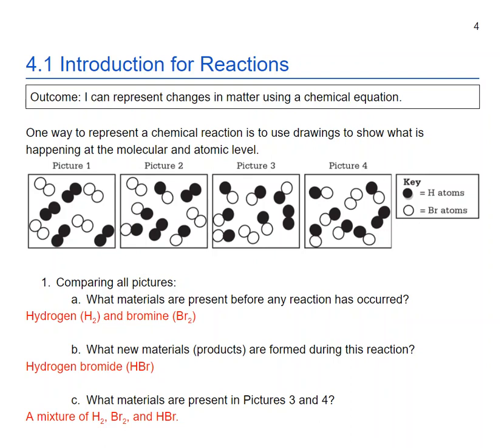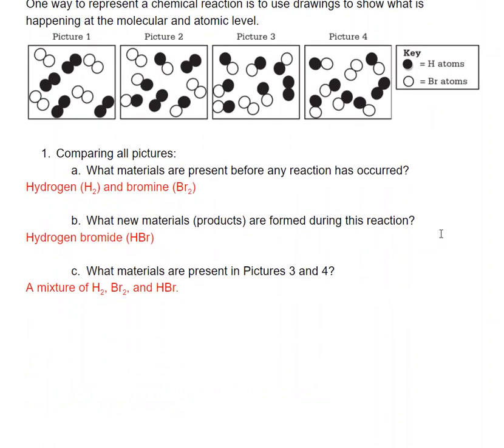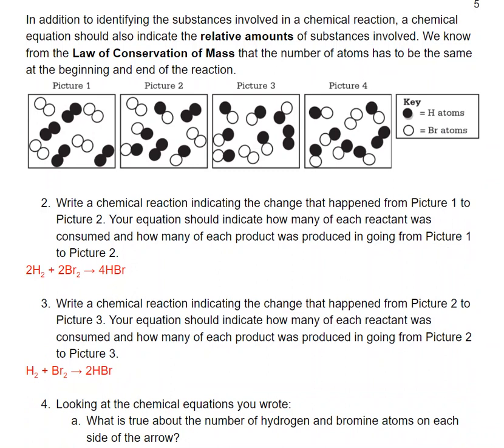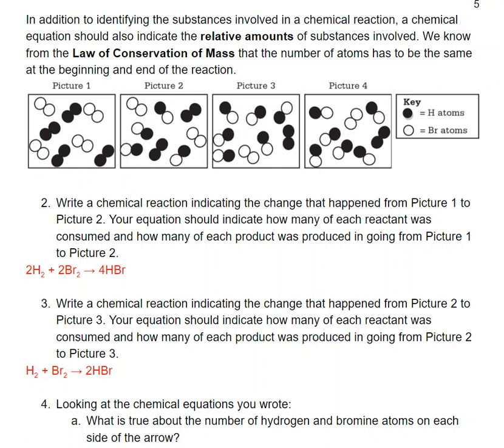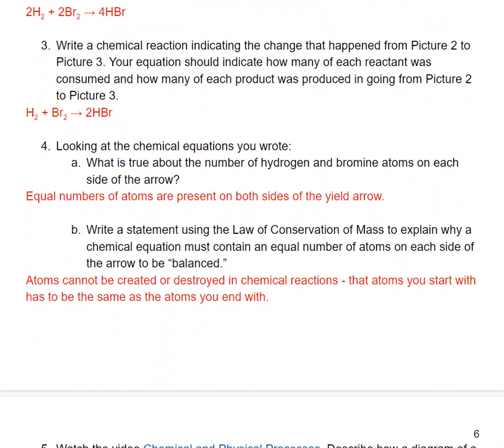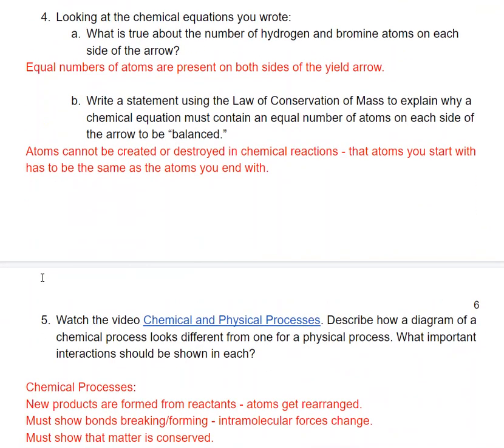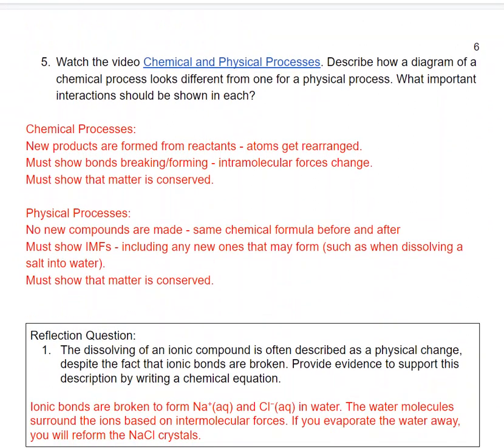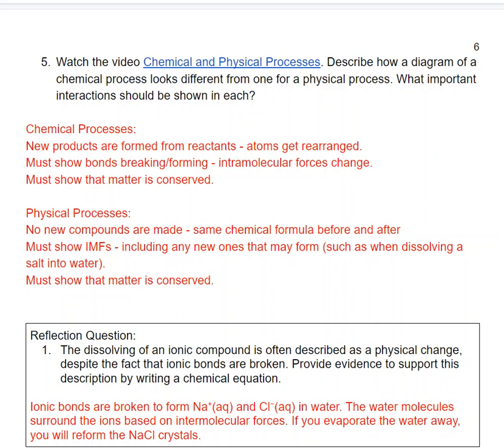4.1 Introduction for Reactions